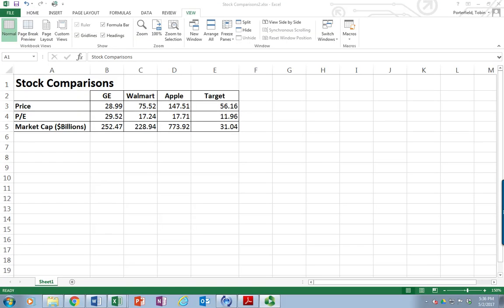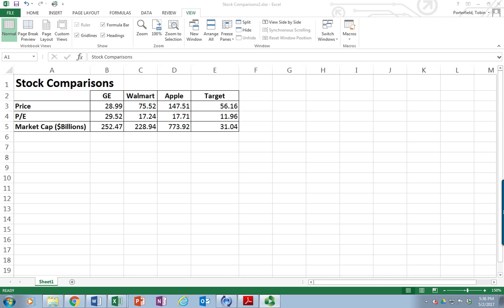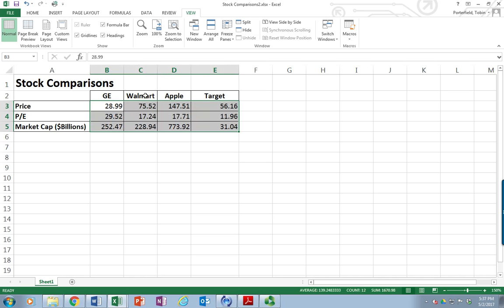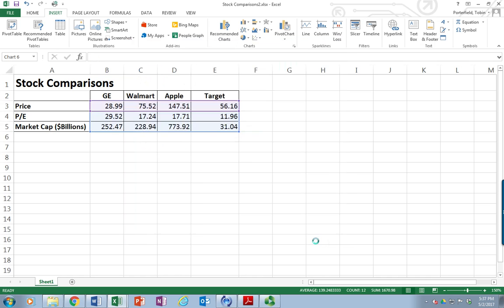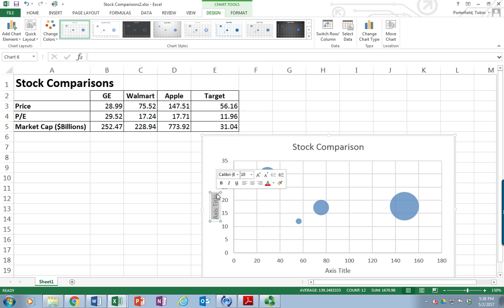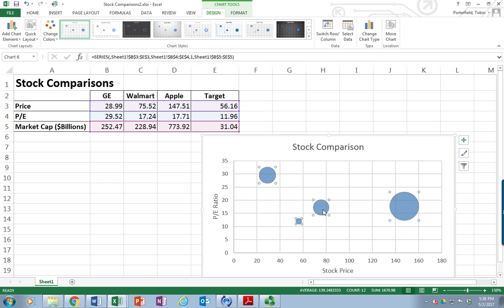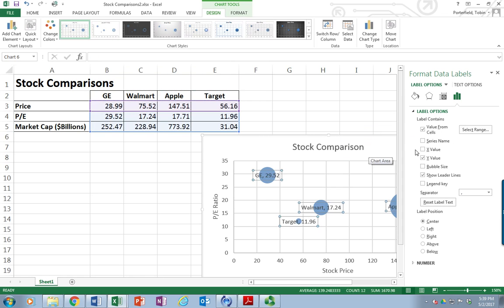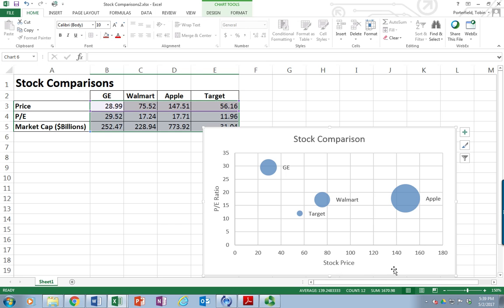Excel Creating Bubble Charts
Excel bubble charts are a great way to build a data visualization of three variables. Its a little tricky but once you learn how to set it up, it works EVERY time.